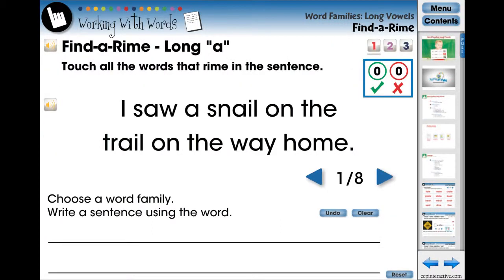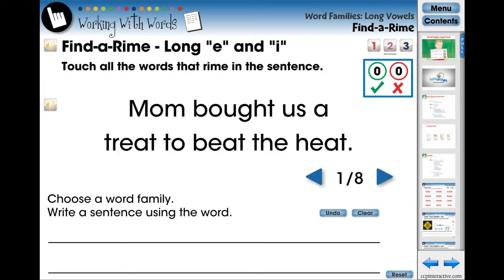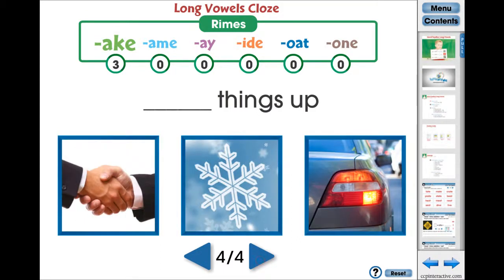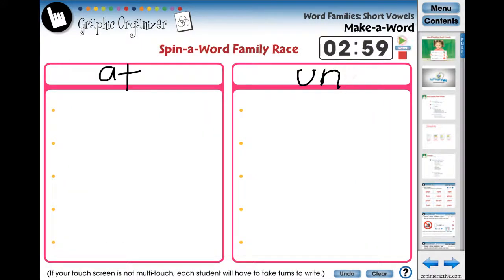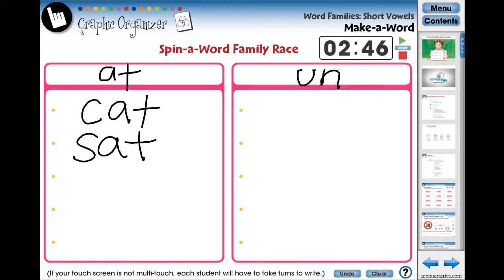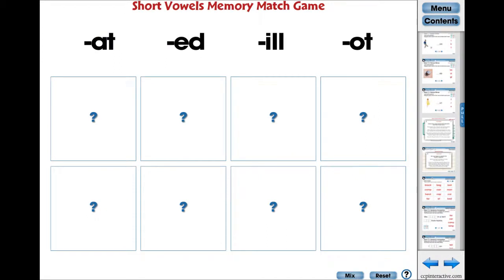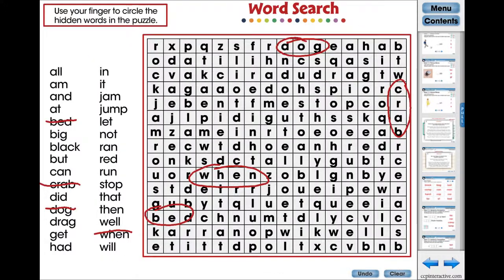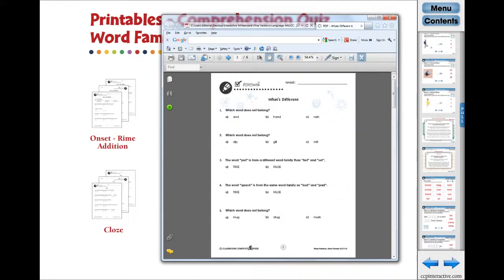CC7114 Word Families: Vowels Big Box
Watch the 2 other videos in this series: CC7112 -- Word Families: Short Vowels and CC7113 -- Word Families: Long Vowels.

Increase vocabulary, sight word recognition and comprehension  with our engaging and highly interactive 160 screen page digital lesson plan. Combining the 2 lessons in this series, students will identify the correct pronunciation of Short and Long Vowel phonograms (word families) using real life pictures as an aid. As students begin to read and understand more about the onset and rhyme connection found in word families, they will begin to think of words as not only a series of individual letters and sounds, but as easily recognizable segments or chunks of language. Each ready-made screen contains working with words interactive activities, memory match game, crossword, and word search. Test your student's comprehension of the lesson with a Comprehension Quiz by using SMART Notebook™ software's assessment tool, SMART Response™. All of our content meets the Common Core State Standards and are written to Bloom's Taxonomy.

for an updated listing of all our IWB titles.